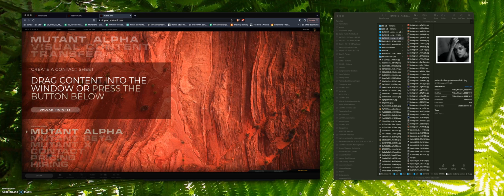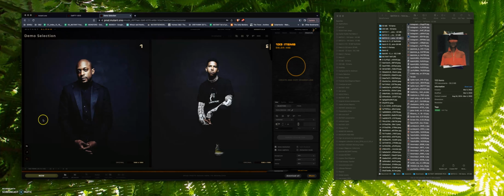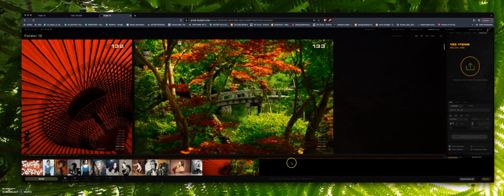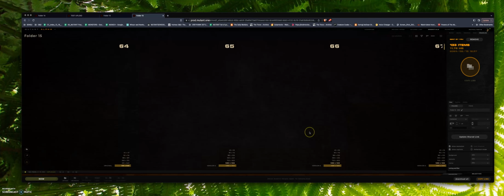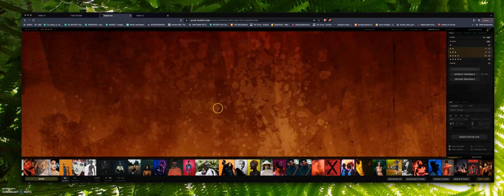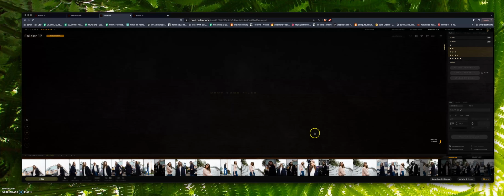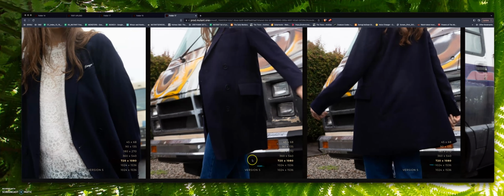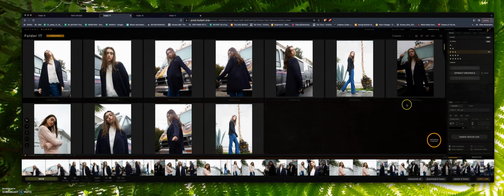MUTANT Tutorial Introduction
0:00 Intro
0:39 Basic Interface & View Options
2:52 Core Features
3:50 Shared Link / Contact Sheet
6:51 Speed & Performance
8:35 Review: Rating & Selecting with Clients